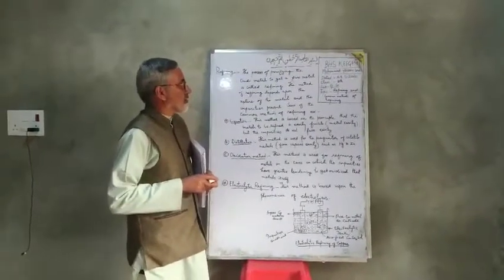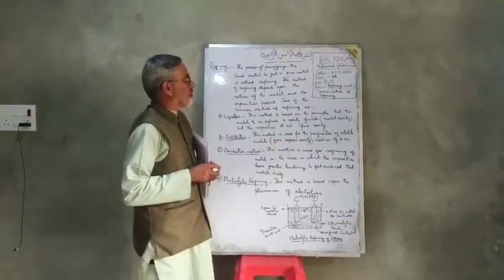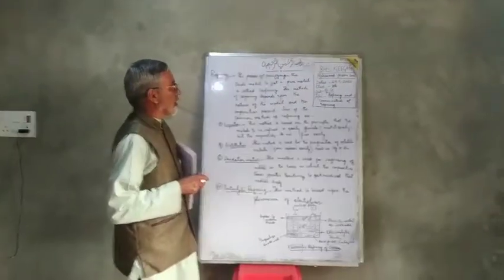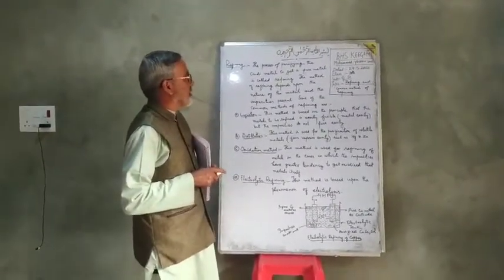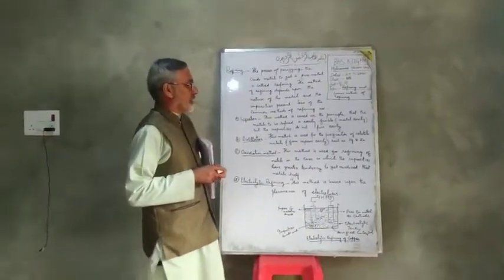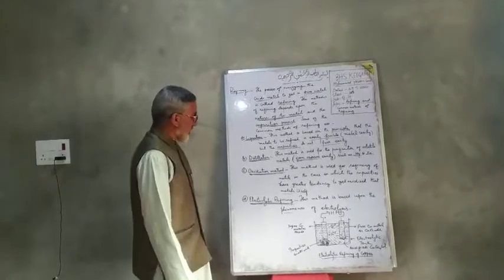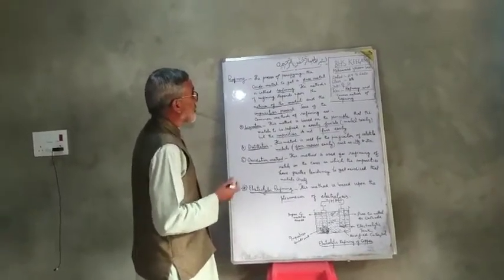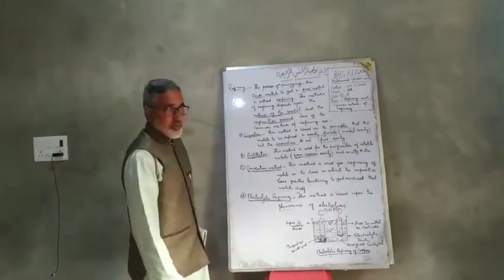Refining and it's common methods for class 10th || NCERT || LECTURE 18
Topic :- refining and it's types
NCERT